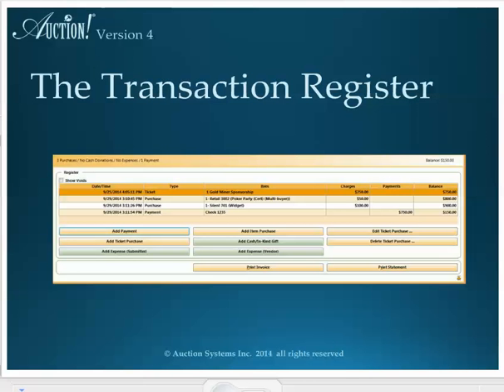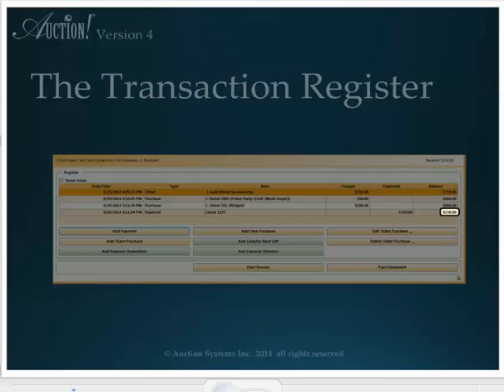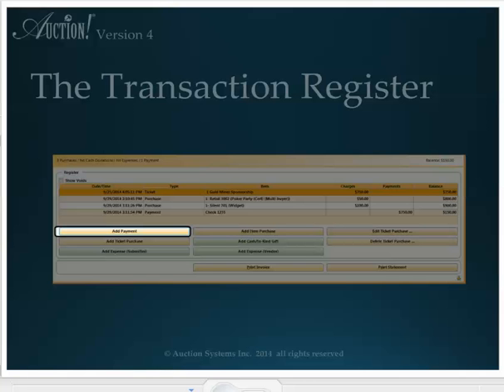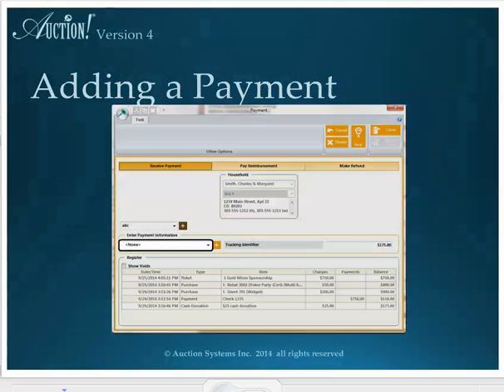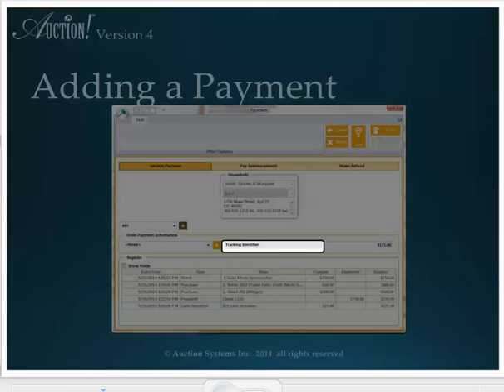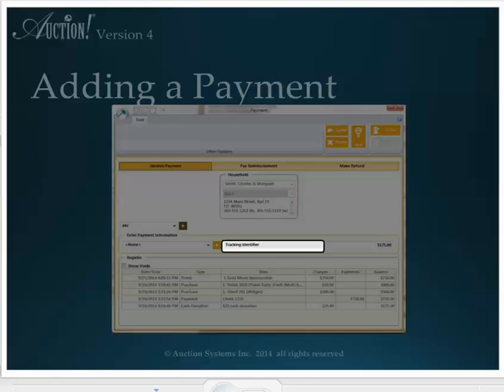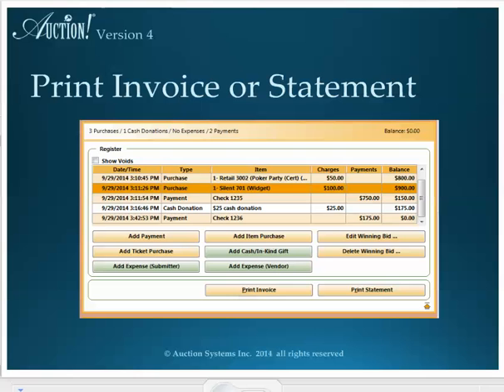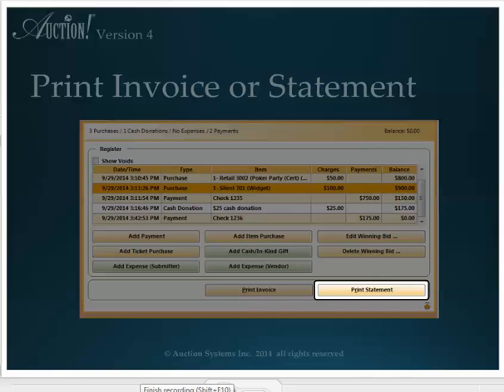208 Transactions Register Panel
An explanation of the Transactions Register Panel in the data entry form for names in Auction! Version 4.